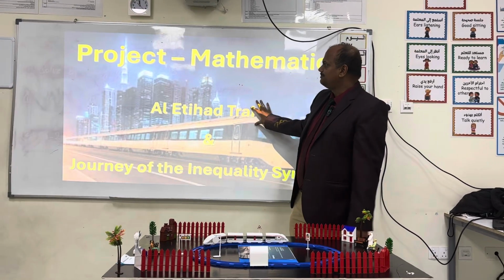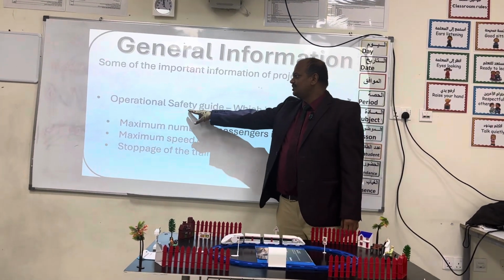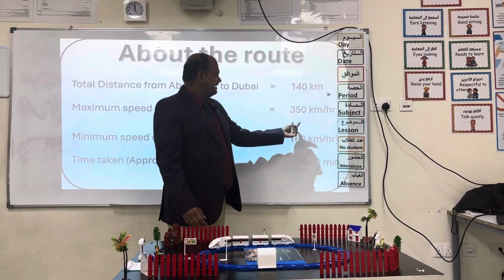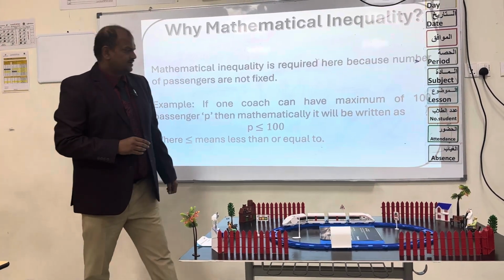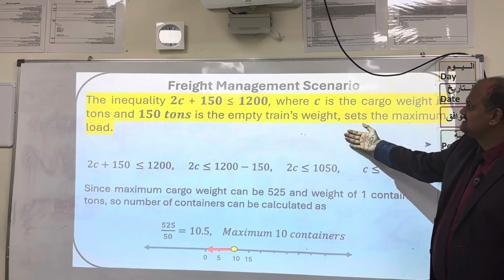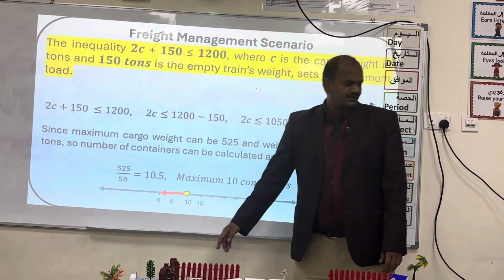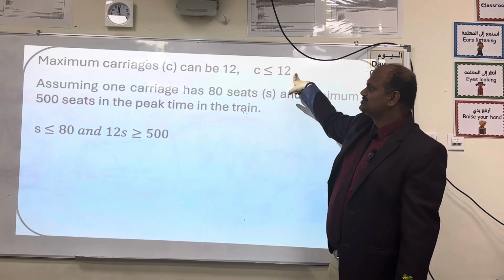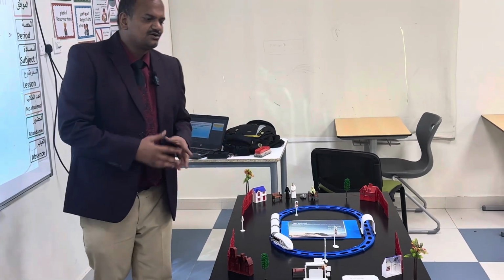Demo Explanation of the Project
This videos helps the students “how to explain project to the audience”.